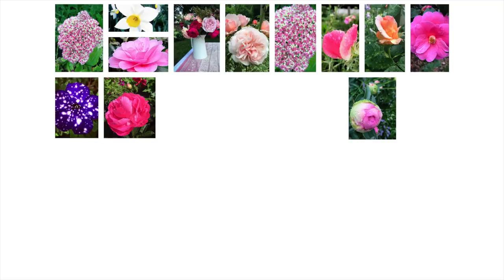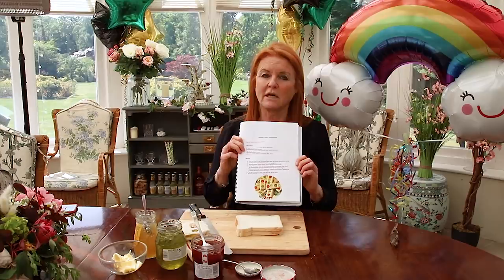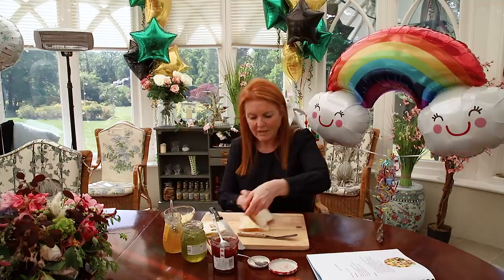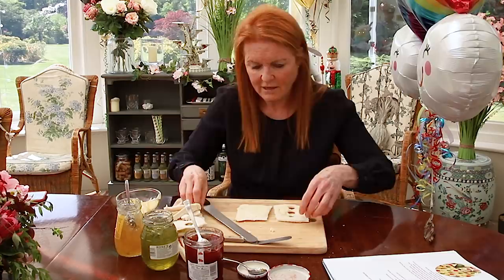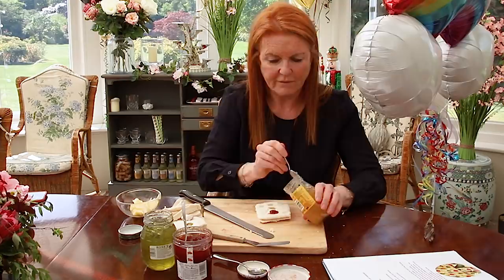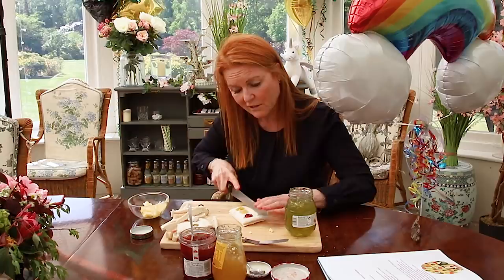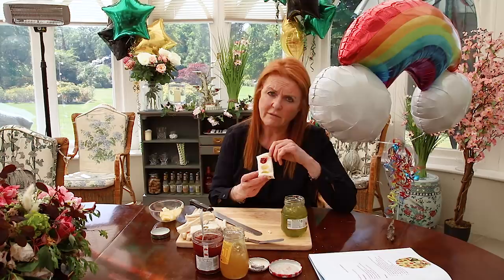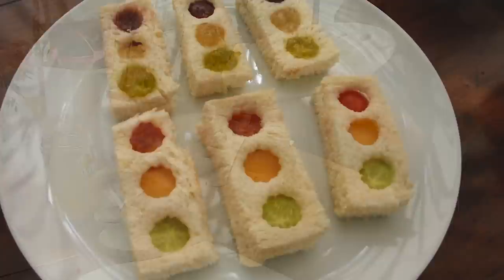Sarah Ferguson making Traffic Light Sandwiches